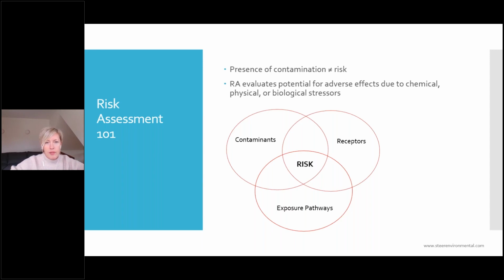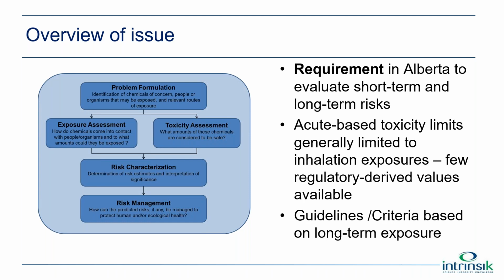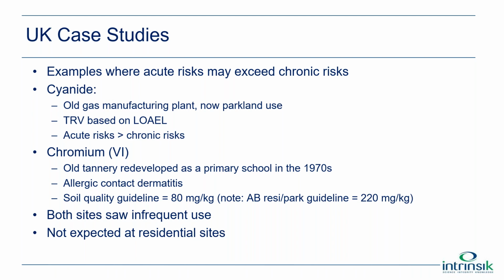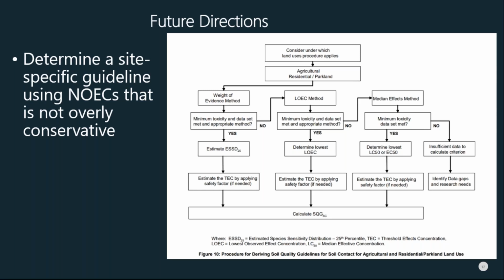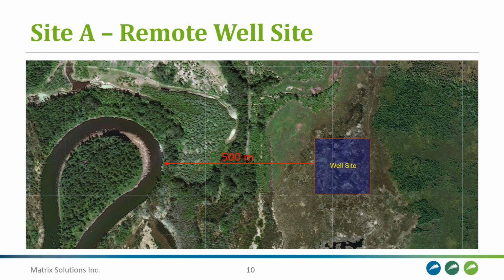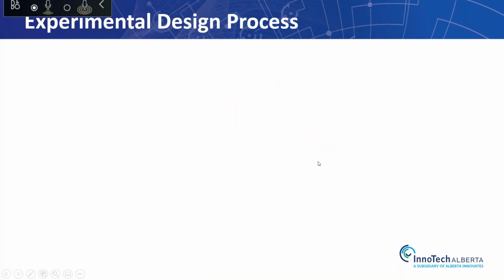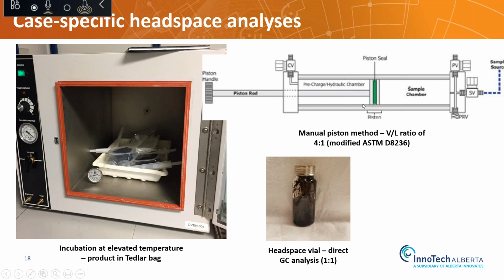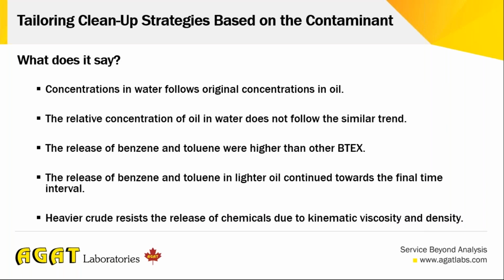RemTech 2020 Risk Assessment and Management